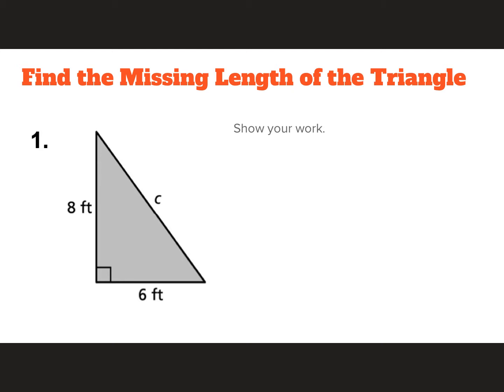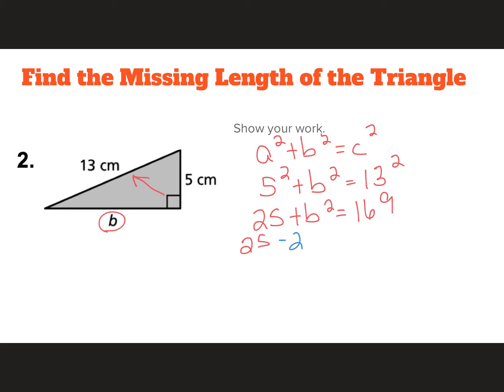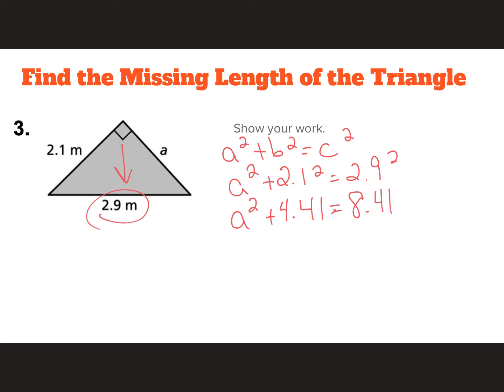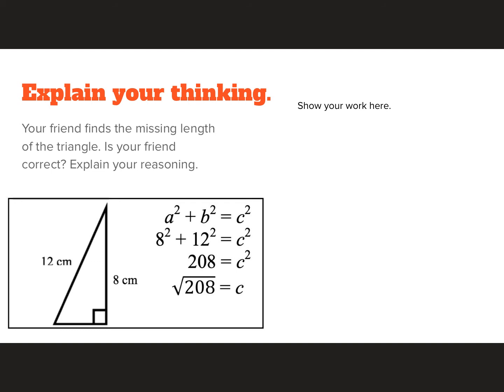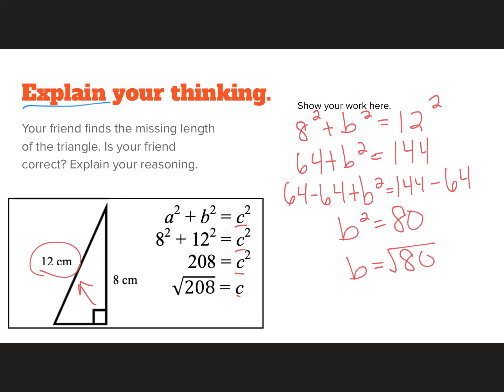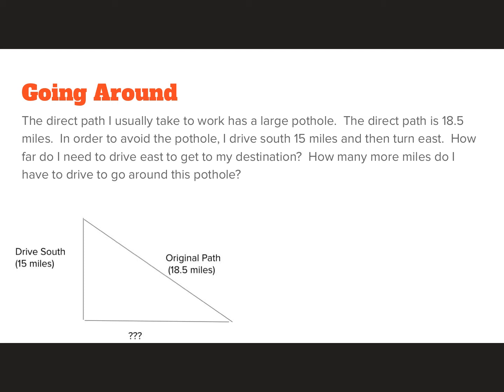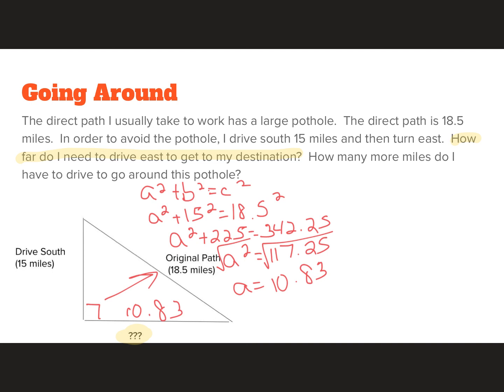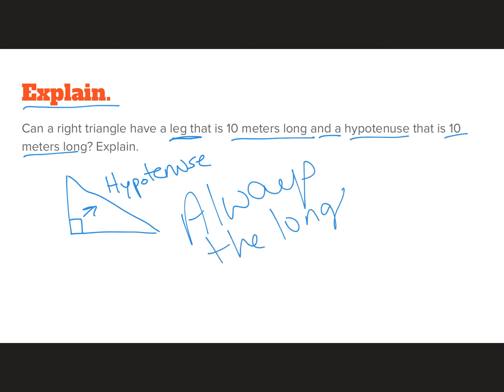M8U1AL10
Using the Pythagorean theorem to solve problems